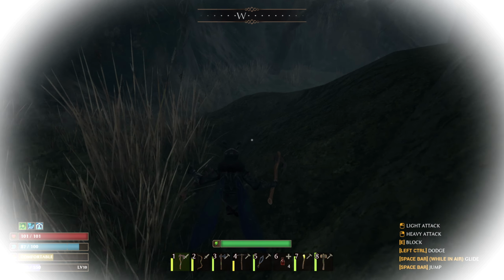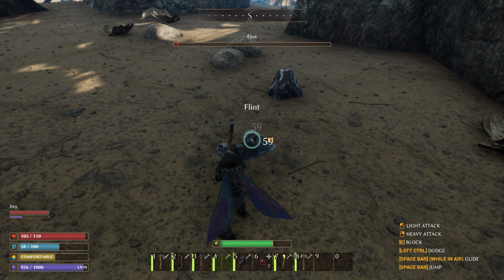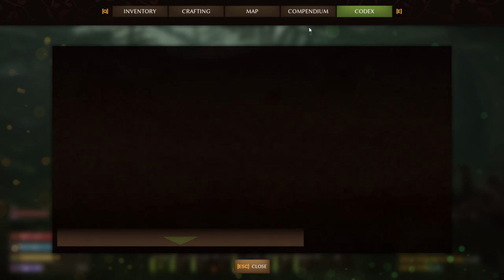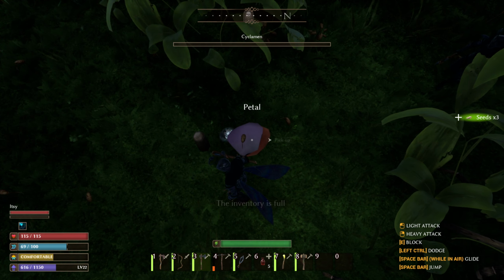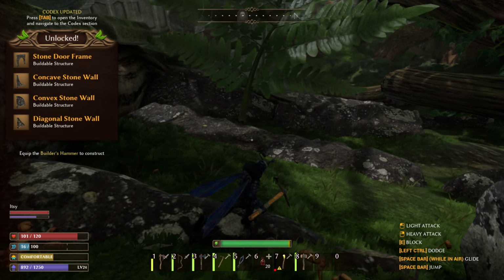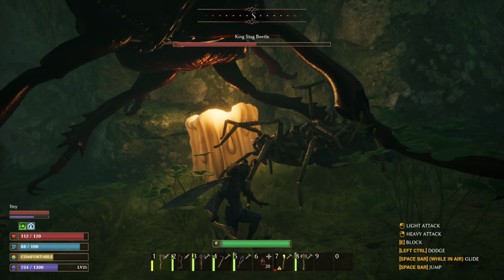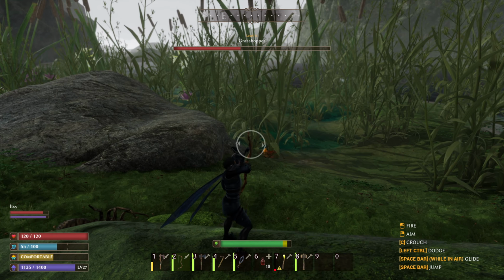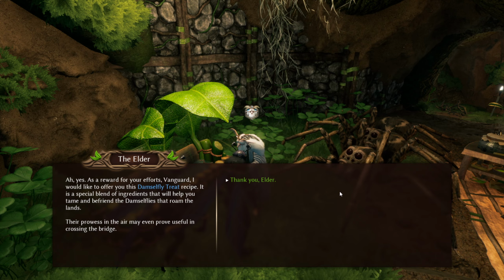An unexpected reward ep08 || Smalland Survive The Wilds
This is a video from Sproyler. My name is Roy and my passion is gaming. Which I love sharing with others as entertainment.
Are you new here and you want to see more of my content and want to get notified by any new uploads?